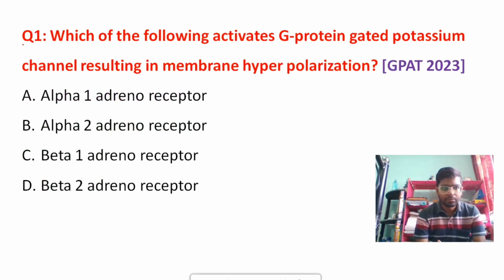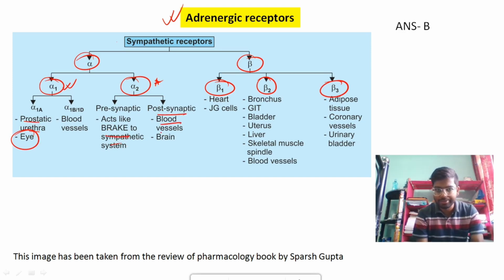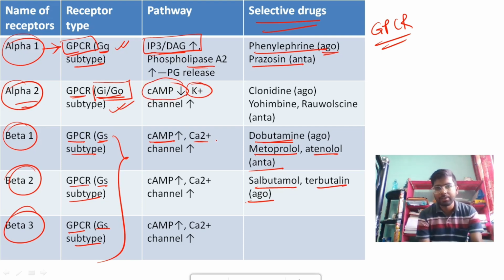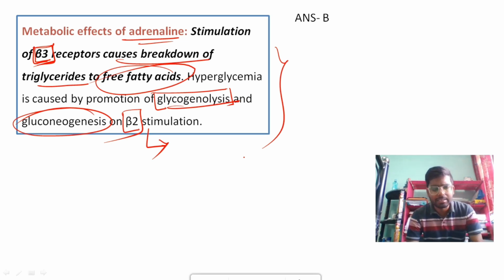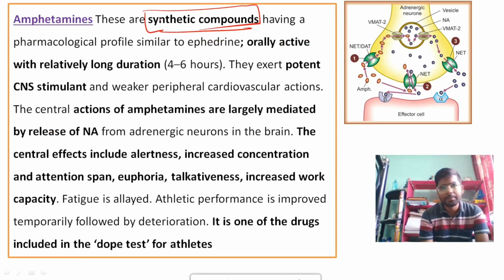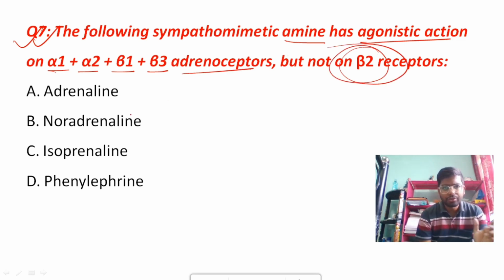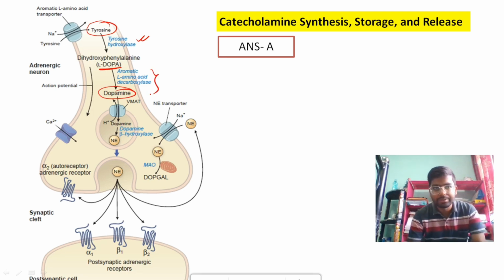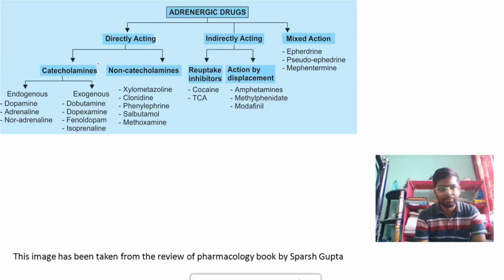Top ten important MCQs on adrenergic system for GPAT and NIPER || Explained in detail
In this video we have discussed 10 important mcqs on cholinergic drugs for gpat and niper. They answers have been explained in detail.